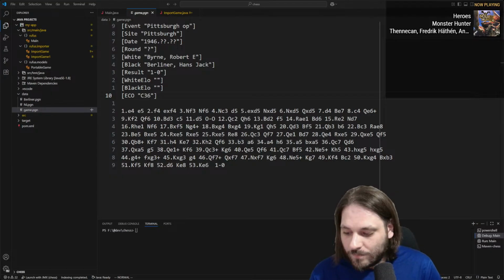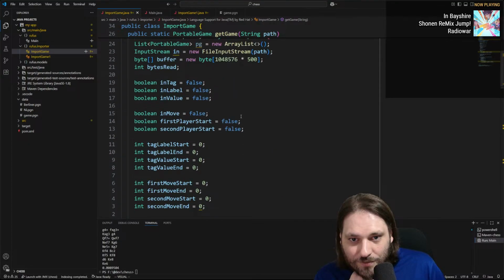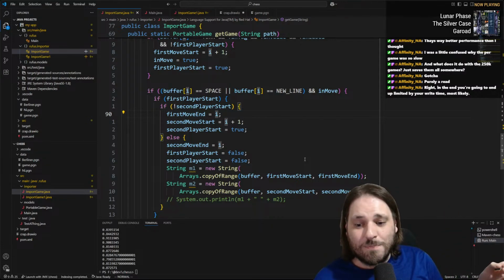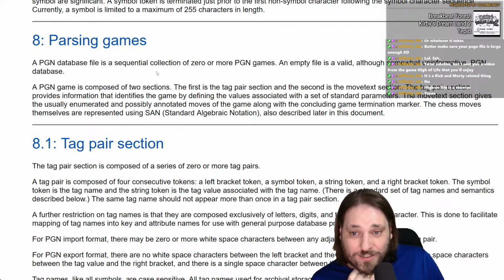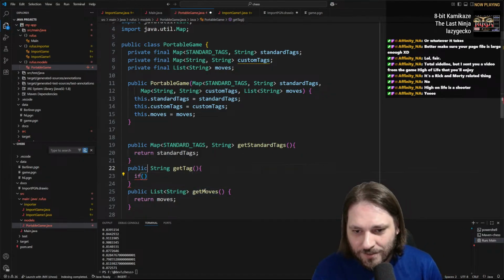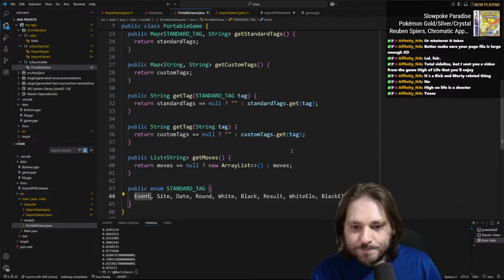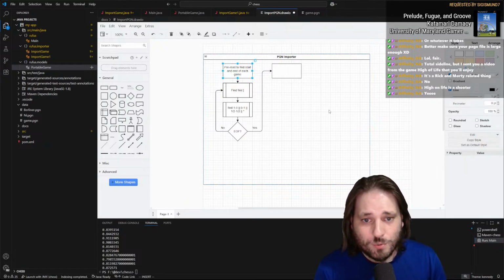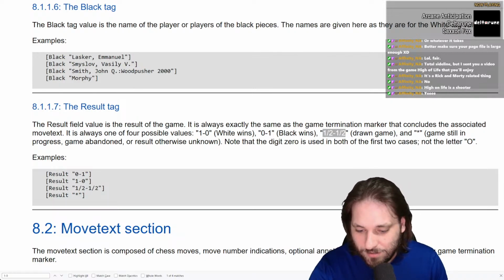Parsing A Million Chess Games.... as fast as possible?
if(you.equals("cool")){clickHere}